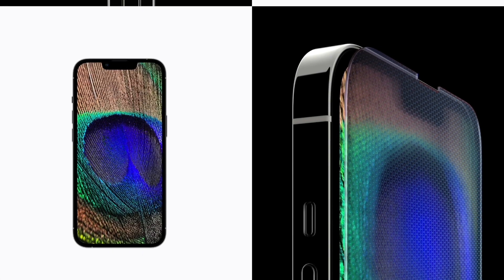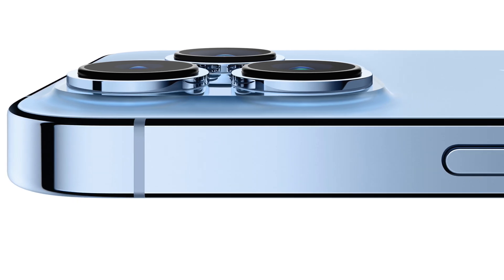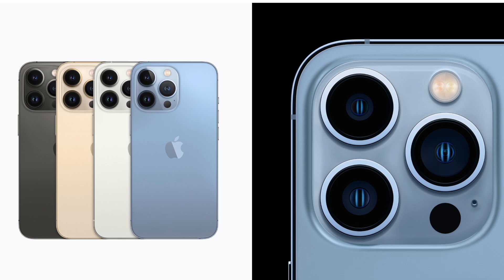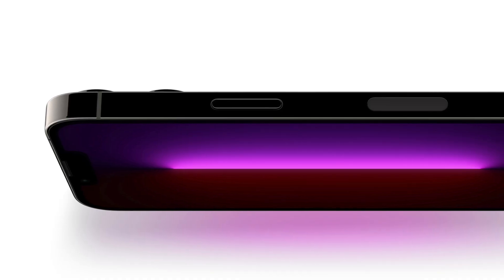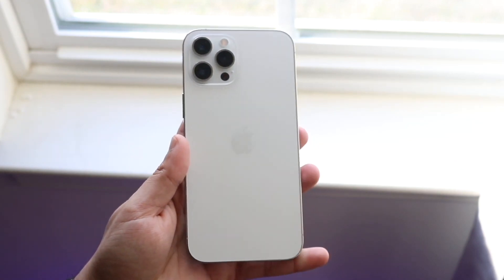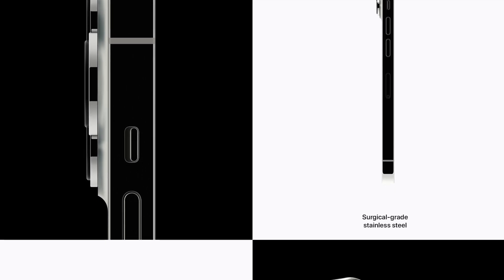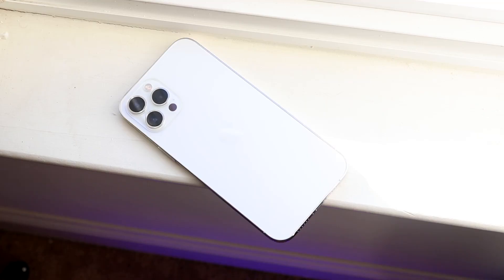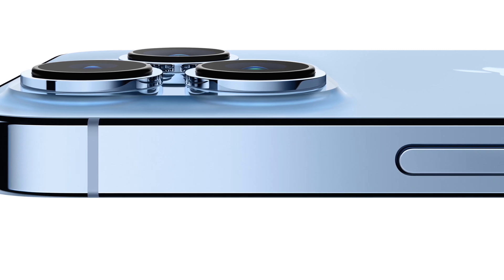This Changes iPhones Forever!